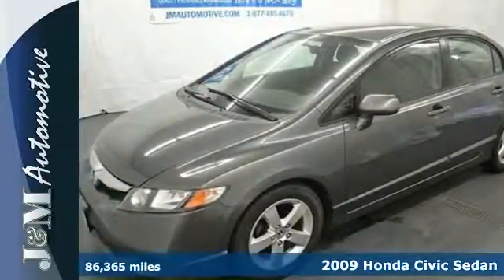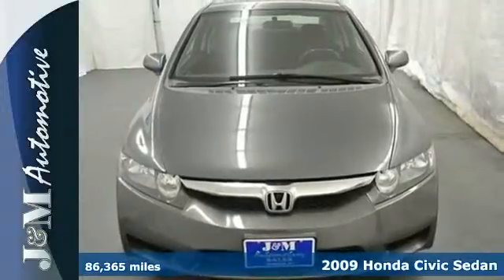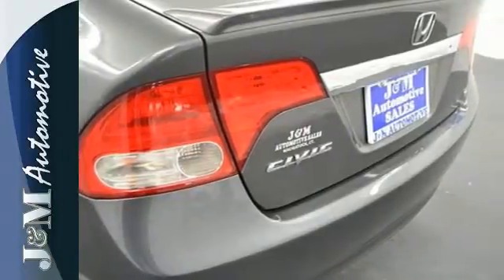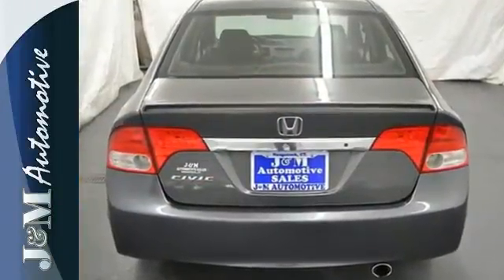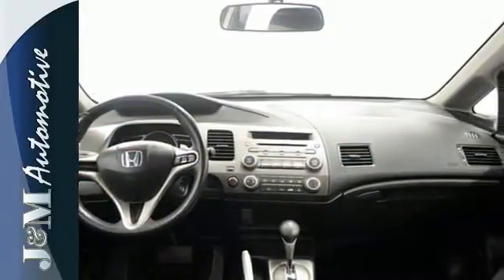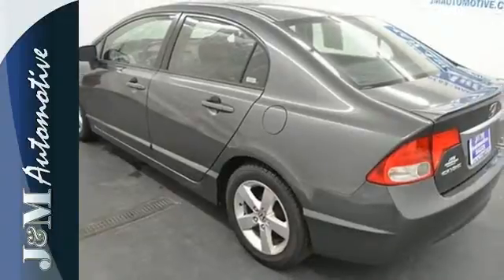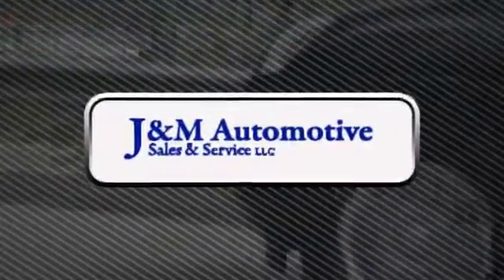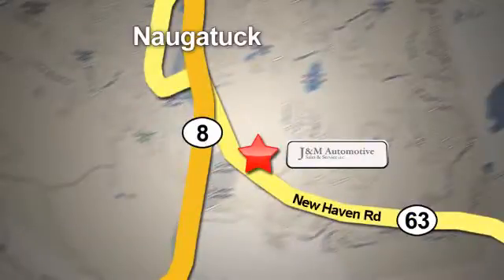2009 Honda Civic Sedan Naugatuck CT Hartford, CT #093827 - SOLD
Year: 2009
Make: Honda
Model: Civic Sedan
Trim: 4d Sedan LX-S Auto
Engine: -1 Cylinders
Color: Silver
Mileage: 86365
Stock #: 093827
VIN: 2HGFA16699H523827
A Very Clean, One-Owner Civic LX-S with an Accident-Free Carfax History Report and an Included Warranty! This Impressive Sedan is Nicely Equipped with Grey Interior, a Rear Spoiler, Power Windows, Power Door Locks, Power Mirrors, an Adjustable Steering Column, Cruise Control, a Fuel Efficient 1.8L VTEC 4-Cylinder Engine, a Smooth Automatic Transmission and More! An Excellent Daily Driver at J&M!.

Address:
820 New Haven Rd.